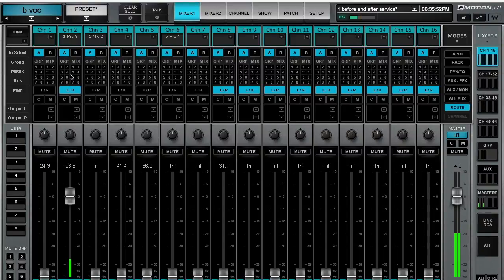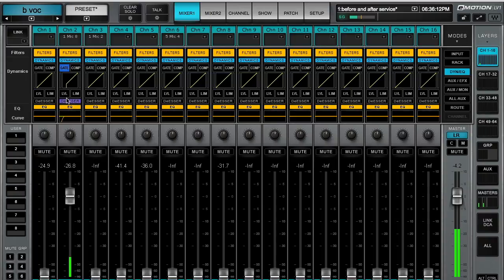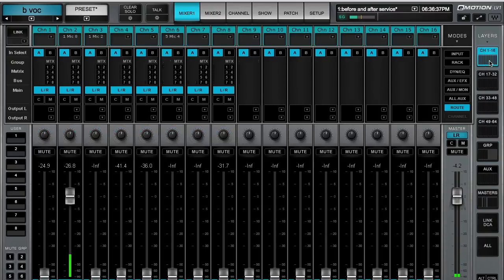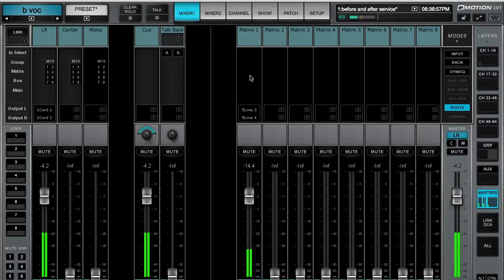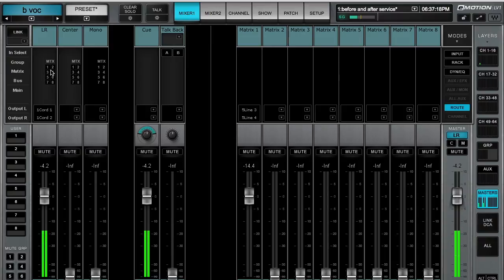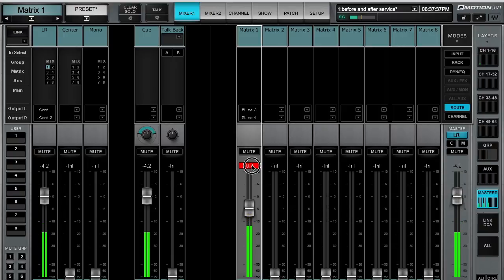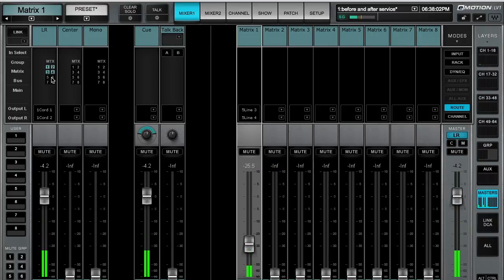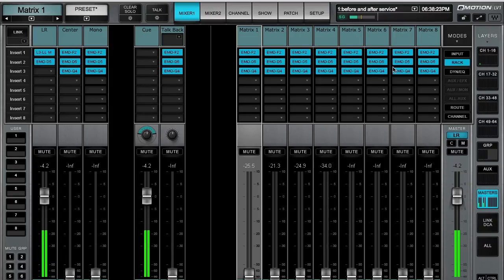Creating Groups and Matrixs in waves emotion LV1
Groups and Matrixs